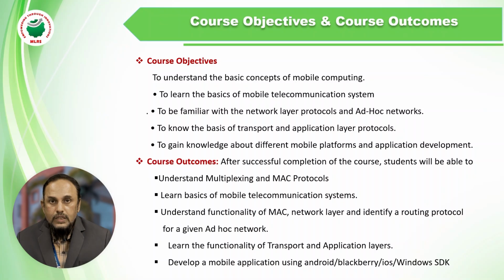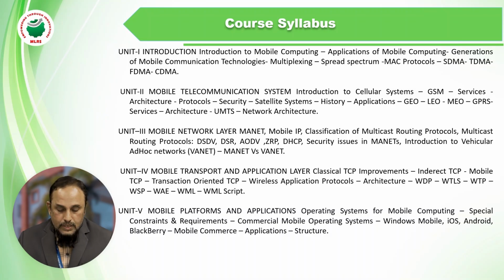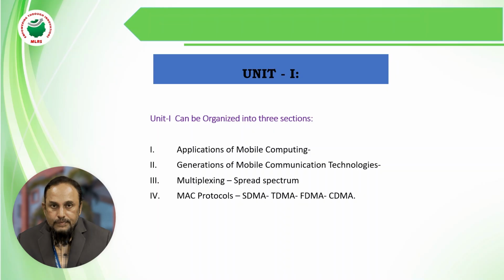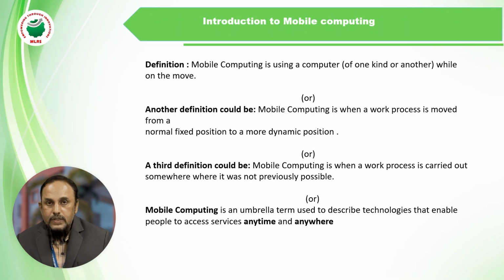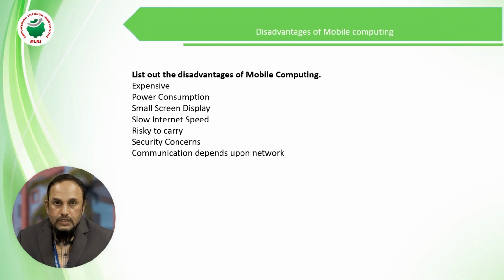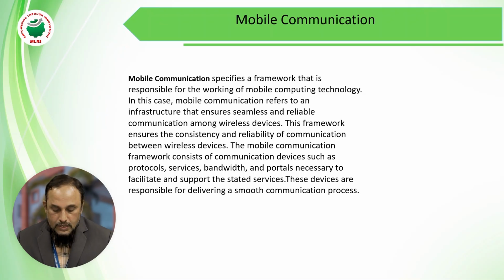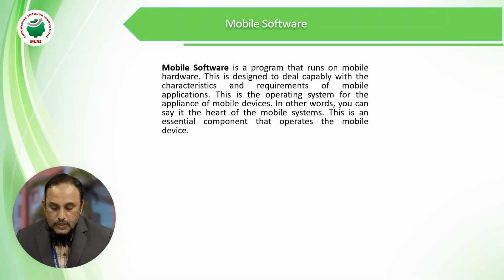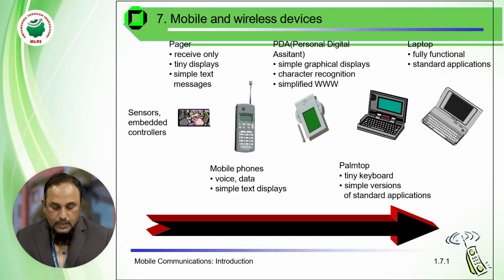INTRODUCTION TO MOBILE COMPUTING | By Dr. SHAIK ABDUL JAFFAR || MLRITM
Telangana, India.

📱 Introduction to Mobile Computing

In this video, we explore the **fundamentals of Mobile Computing** and understand how modern mobile devices communicate, process data, and provide seamless connectivity anytime, anywhere. 🌍

This lecture is perfect for B.Tech, BCA, MCA, and Computer Science students preparing for exams or building strong conceptual knowledge.

🎯 Watch till the end for clear explanations and easy understanding!